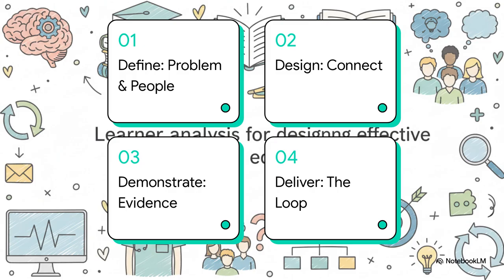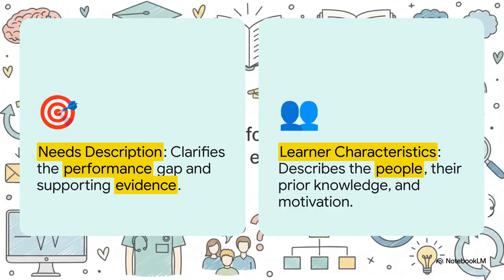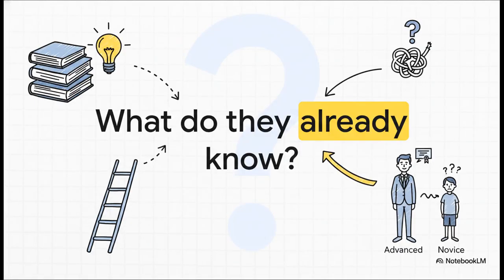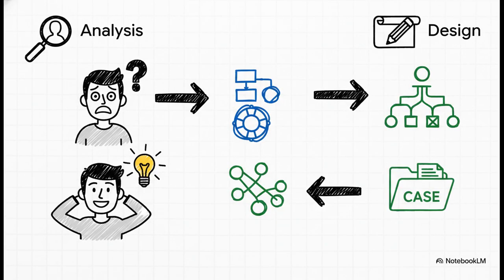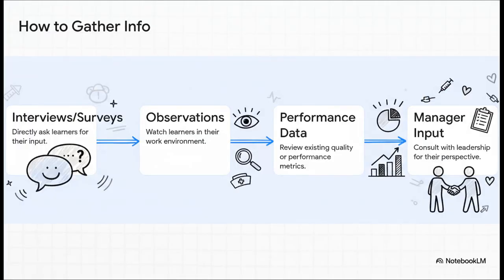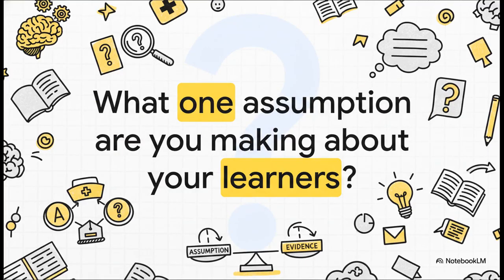Mastering Learner Analysis